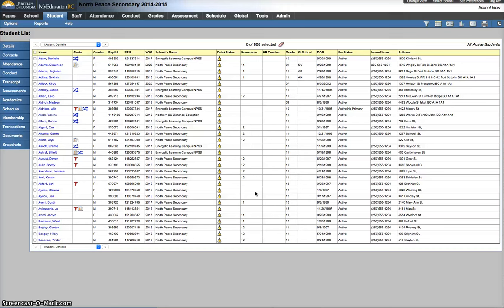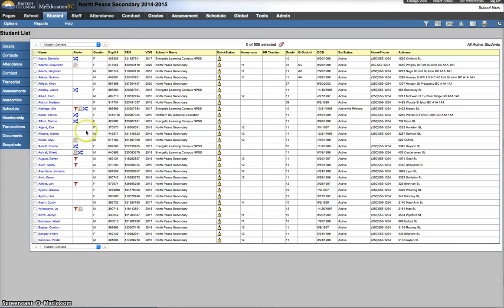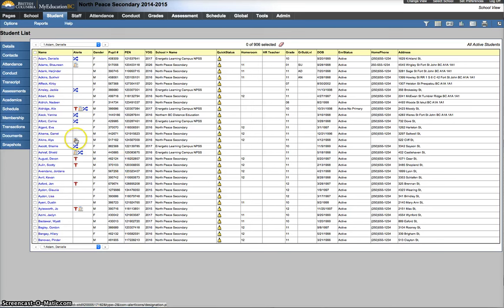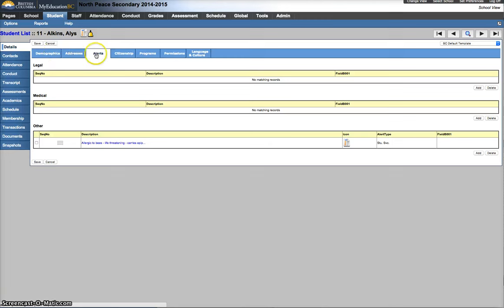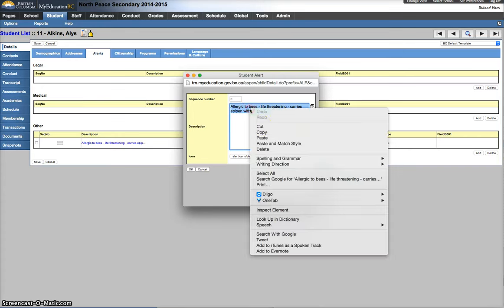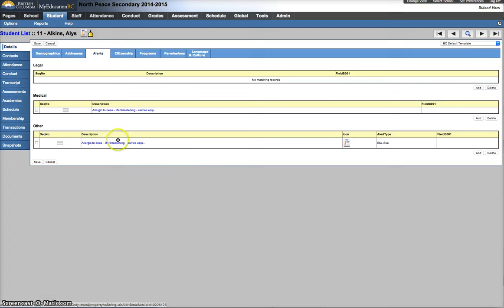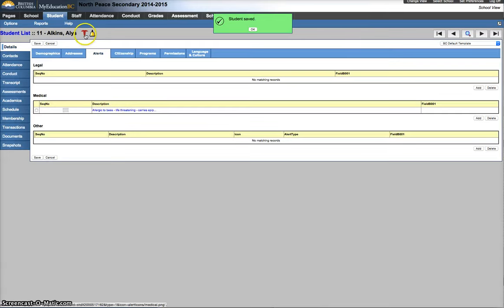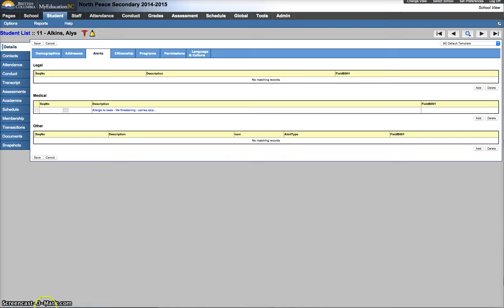Changing Alerts - Medical and Legal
This video shows the steps for a post conversion task where school clerical will move life threatening medical and legal alerts to the appropriate alert type.